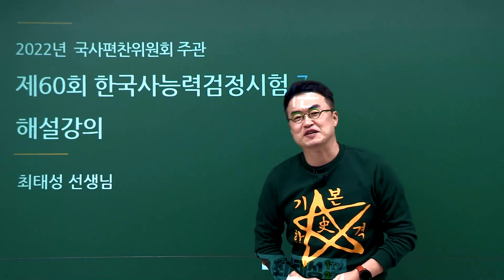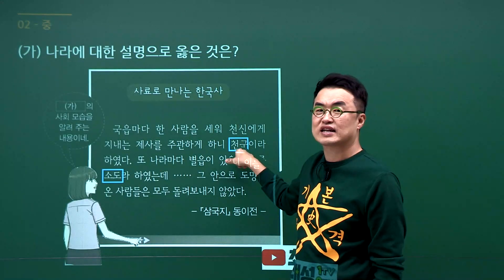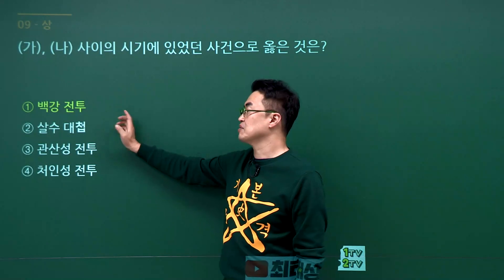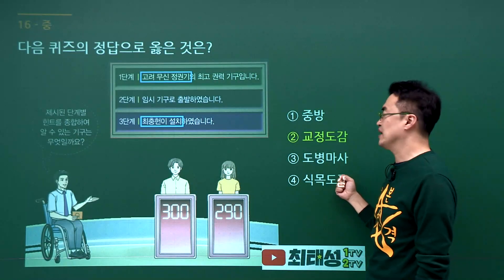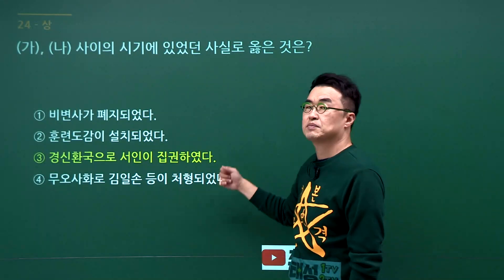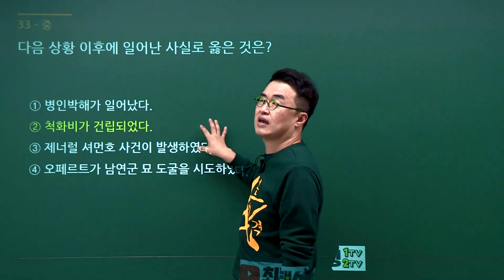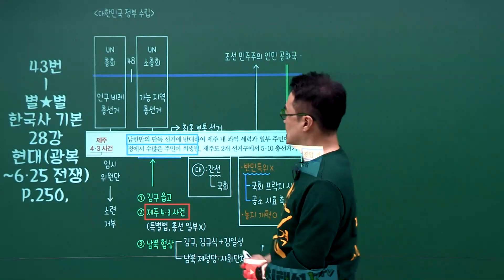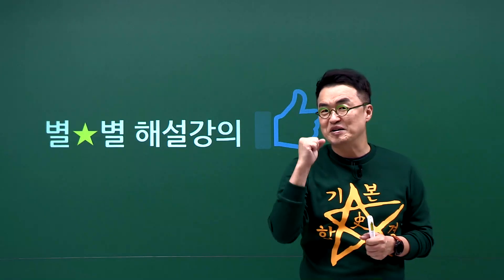[별해설기본60]_제60회 한능검 기본 ｜한국사능력검정시험 해설 강의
열심히 공부해서 치른 한능검!
답과 해설이 궁금하다면 여기로. ^^

큰별쌤의 친절하고 자세한 설명으로
놓친 부분은 채우고!
아는 부분은 다지고!